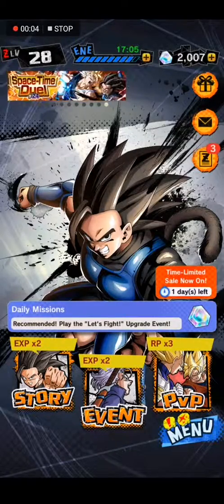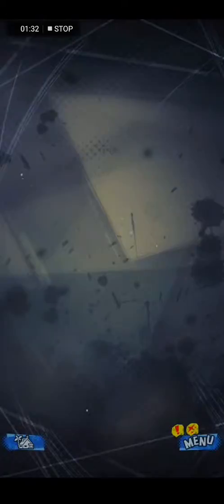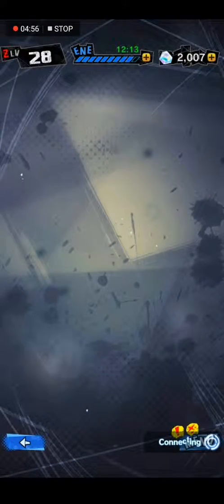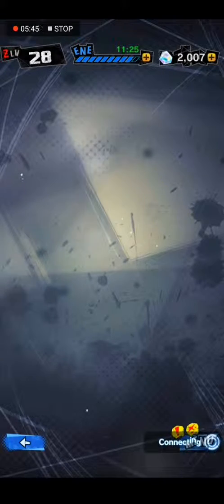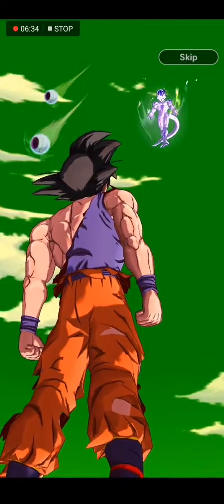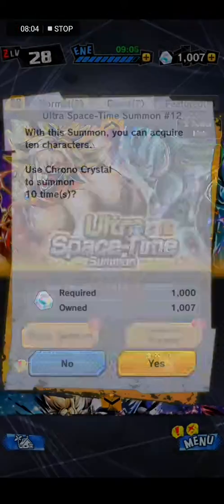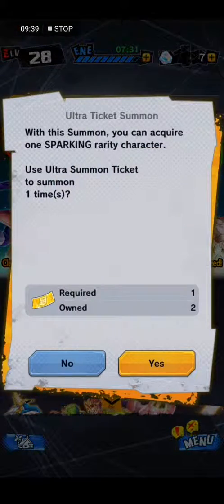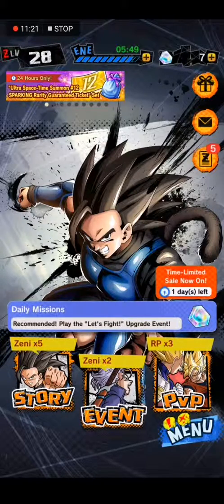Db legends #4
Bulk summoning